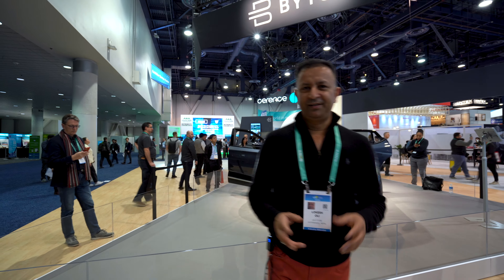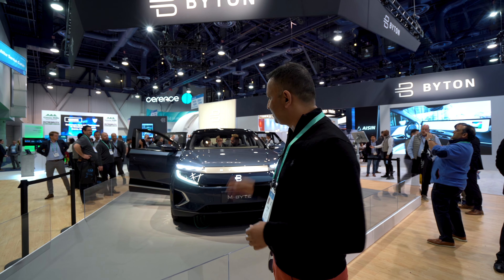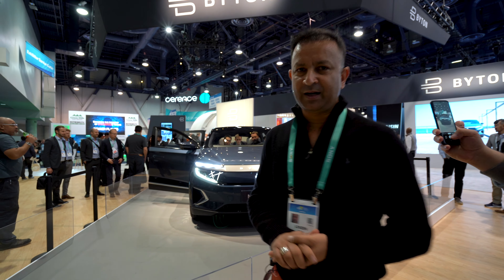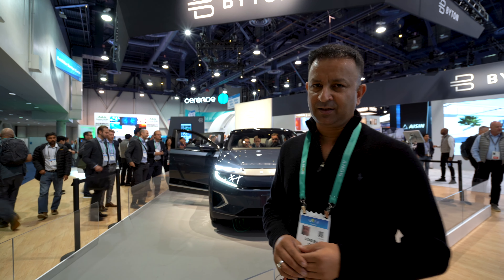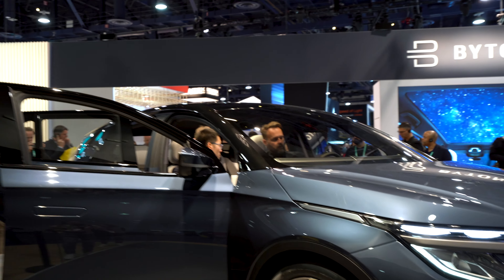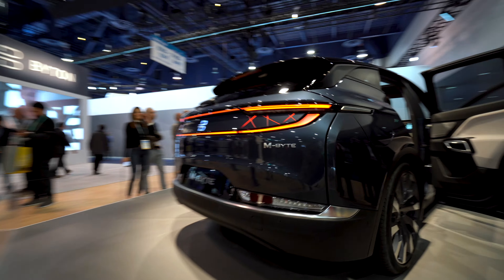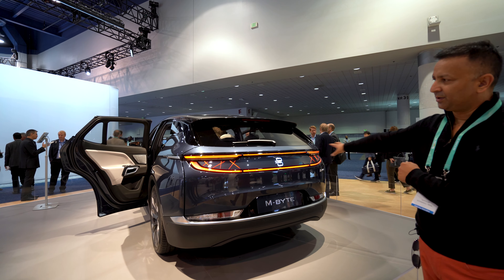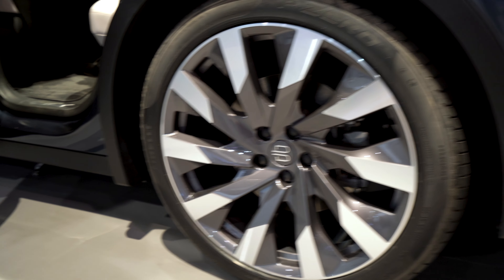BYTON M-BYTE Electric SUV || CES 2020 || Lokesh Oli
Sony a7 III
Sony a6300